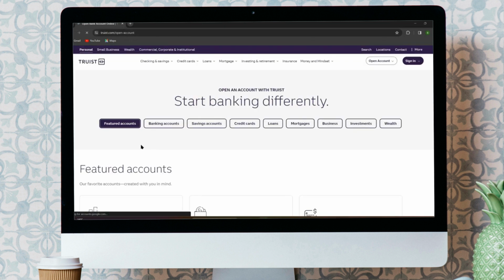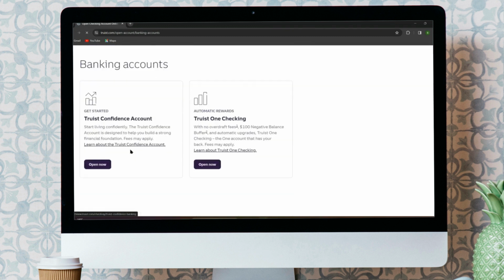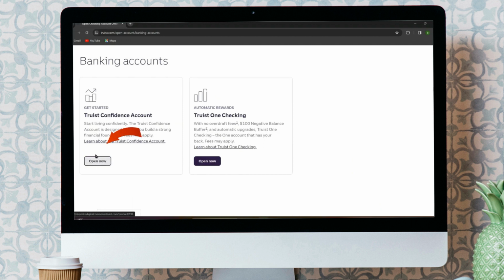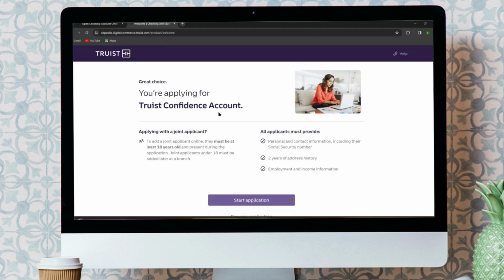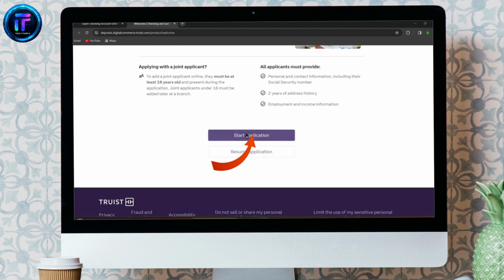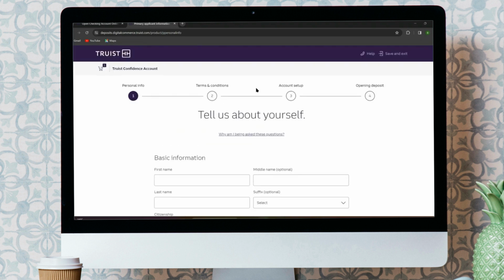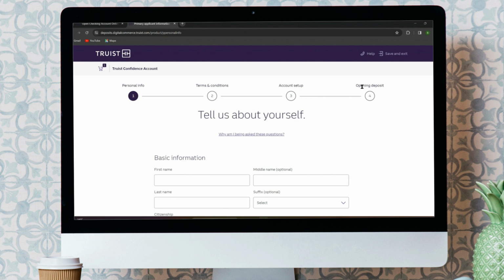How to Open Account on Truist Bank (2024)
In this tutorial video, we guide you through the simple steps to open account on Truist Bank, offering clear instructions and valuable insights into the process. Whether you're interested in setting up a checking, savings, or investment account, we cover everything you need to know, from gathering necessary documentation to navigating Truist's online platform seamlessly. Join us as we demystify the account opening procedure, empowering you to take control of your finances and embark on a path toward financial success with Truist Bank.